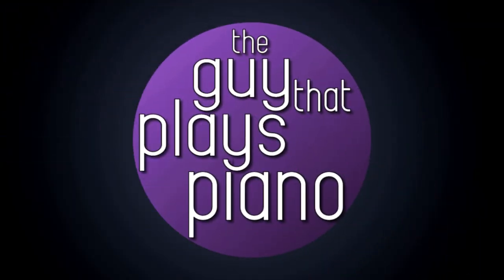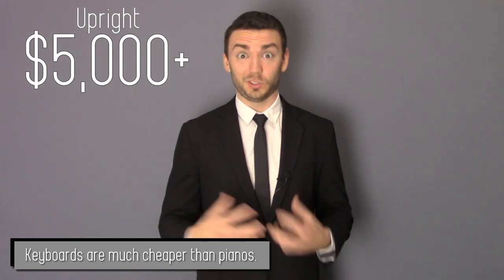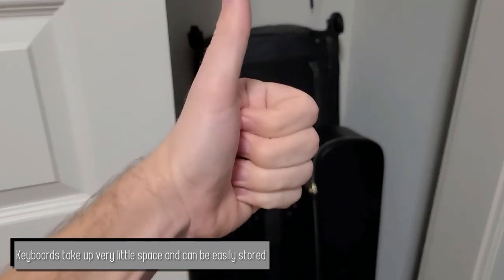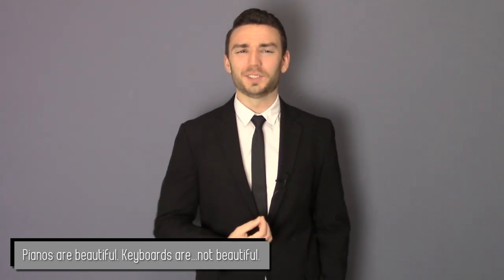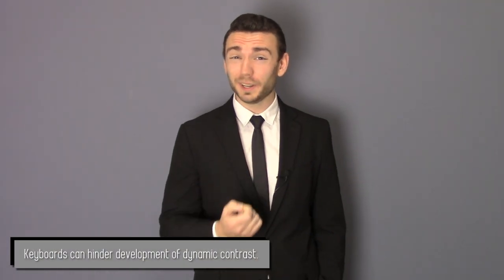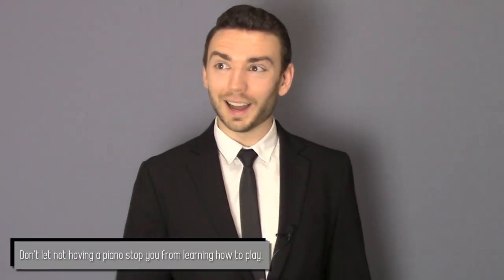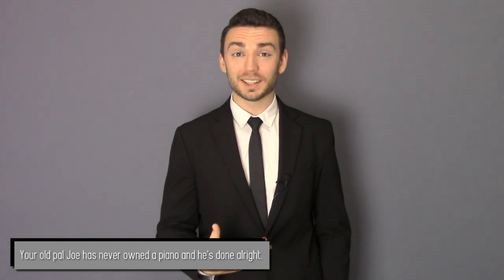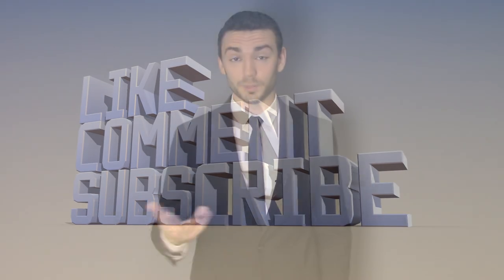Can You Learn to Play Piano on a Keyboard? (WATCH BEFORE BUYING!)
One  of the most common questions I get is whether or not you can learn to play piano on an electronic keyboard. As you might expect, the answer isn't as simple as a plain yes or no. We have to consider a number of factors before deciding if you'll be able to learn this instrument without any issues on a keyboard. Make sure to watch until the end for a detailed answer!